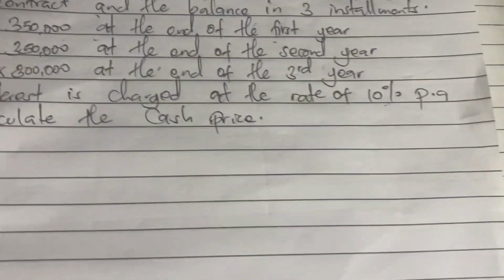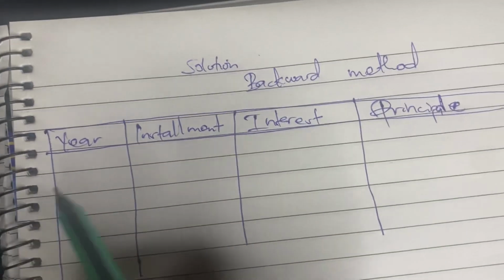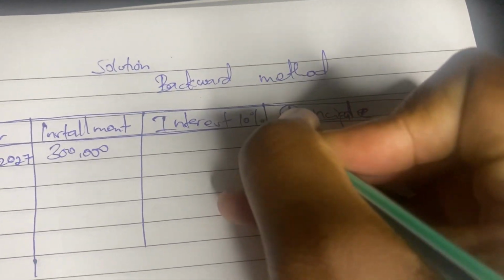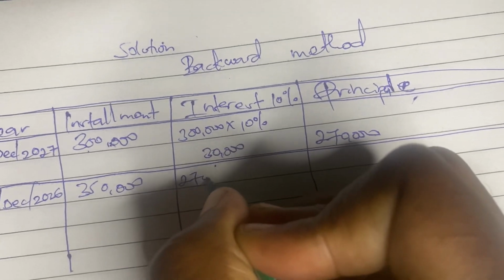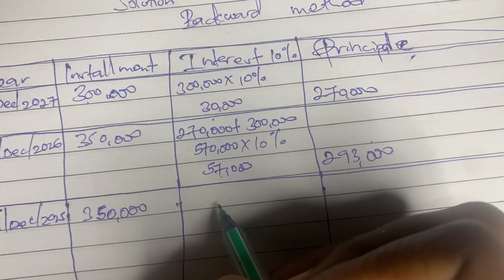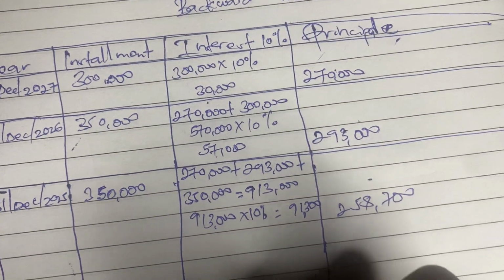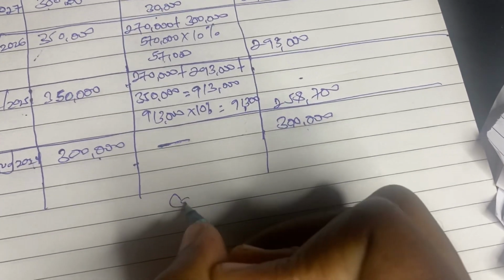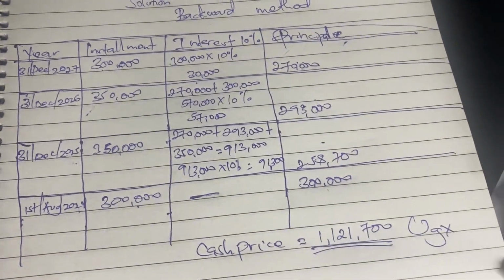Determining the cash price//hire purchase